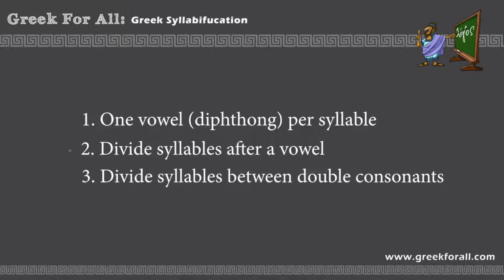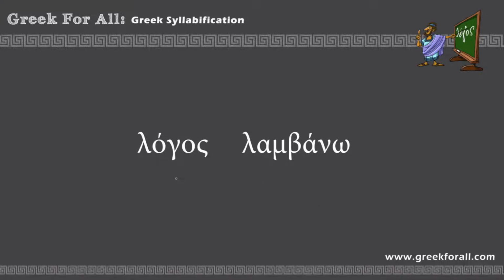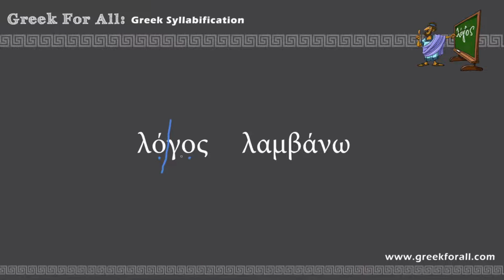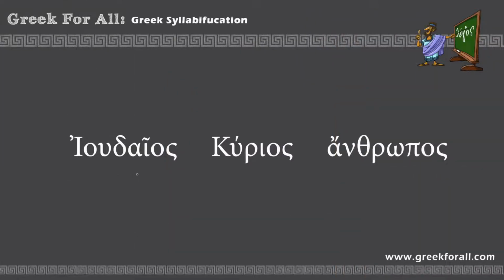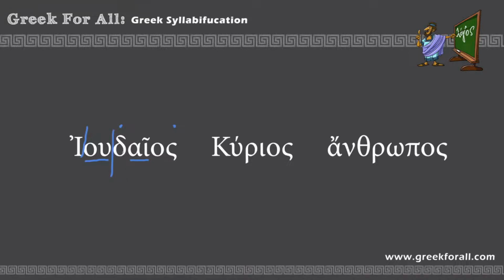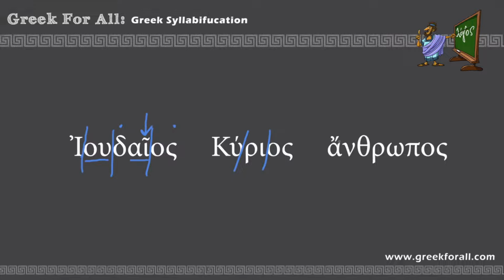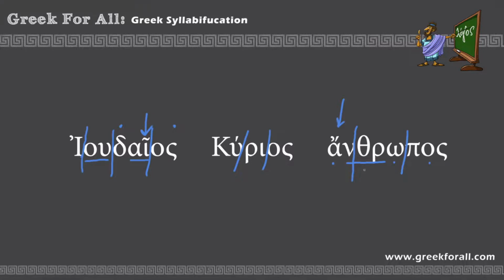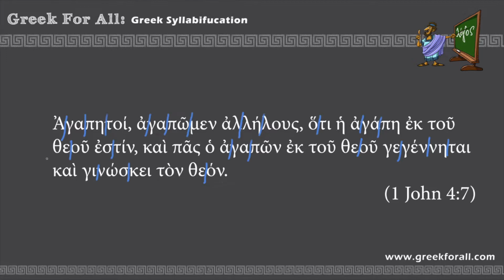3 Rules of Greek Syllable Division Everyone MUST know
Learn how to divide Greek words into syllables. Improve your pronunciation.

NA27/28 Greek NT
My Drawing Tablet

The Music used in the video is by Ikson
"Anywhere"